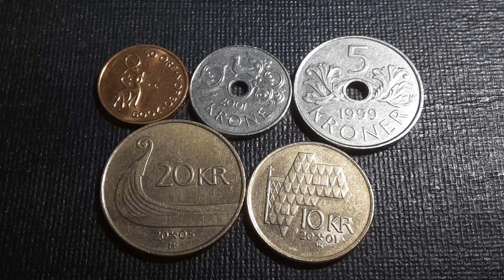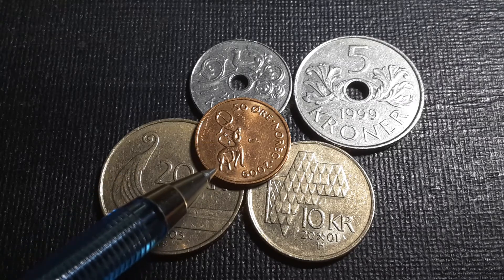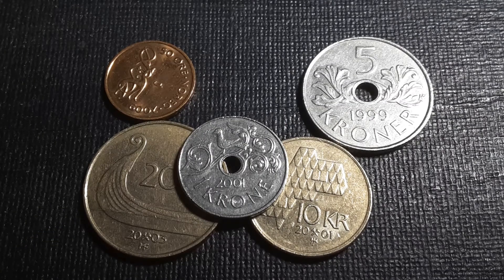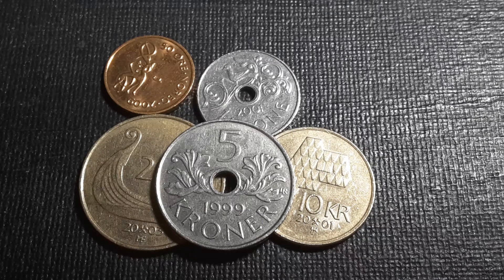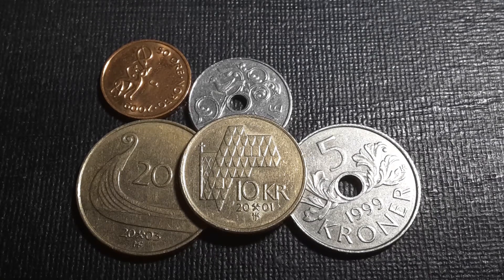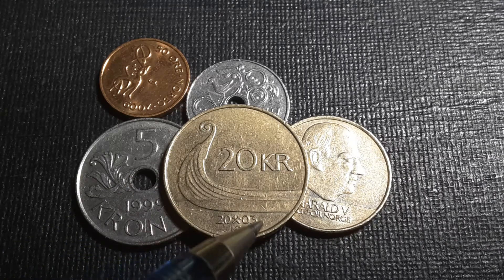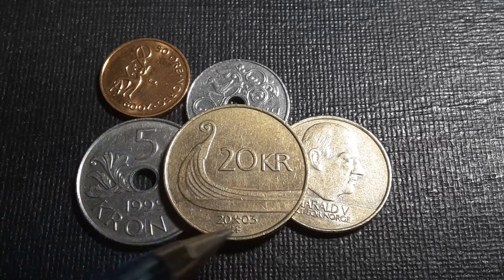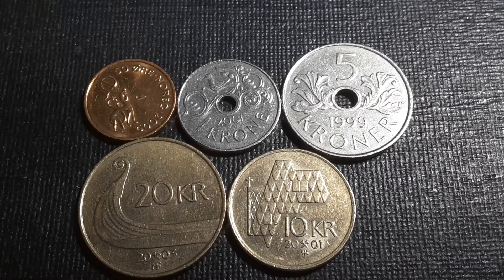Norway's current coins